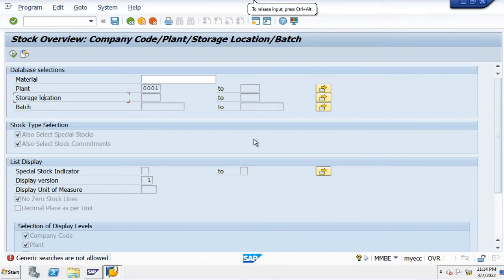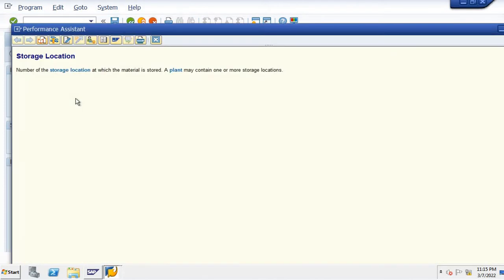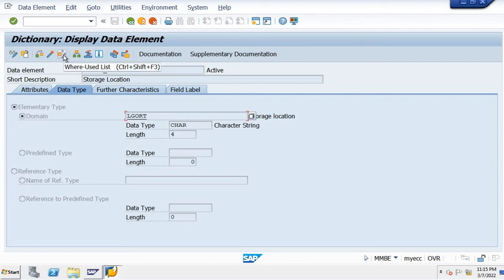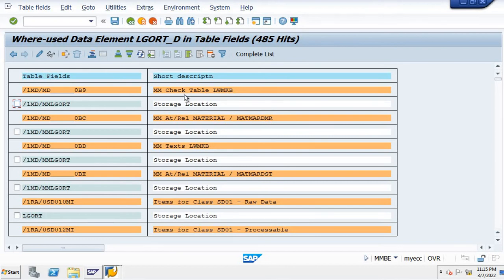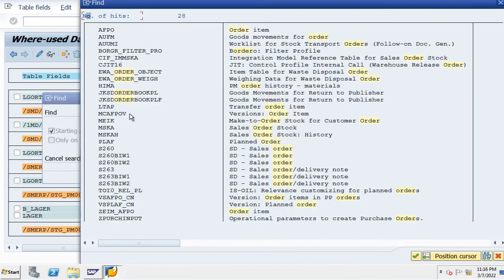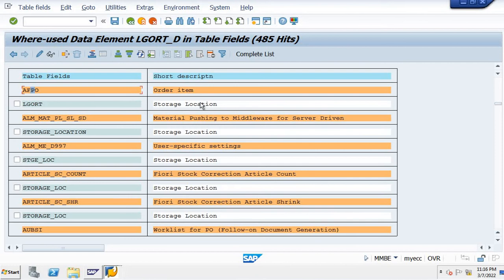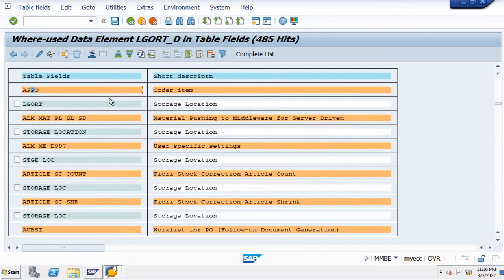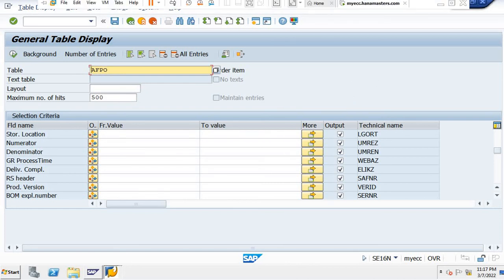finding the table name from any text in SAP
mostly used when creating FS in SAP for functional consultants